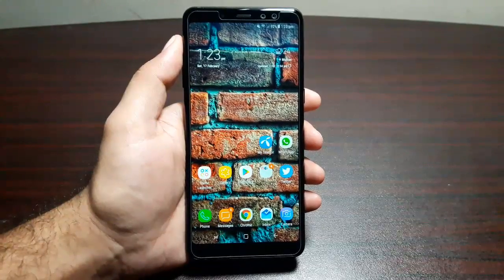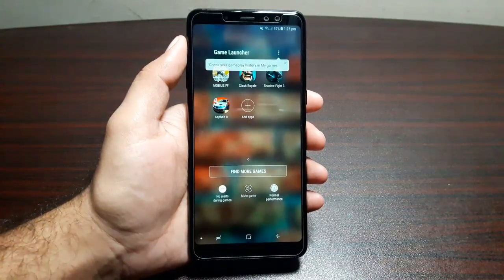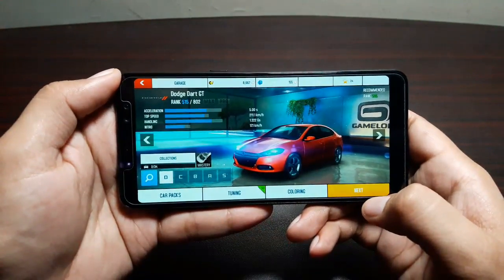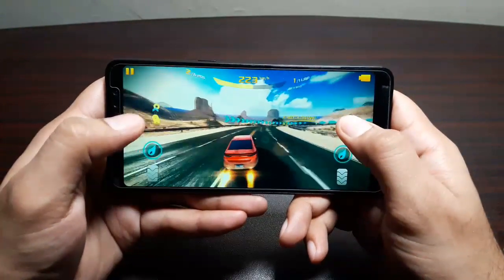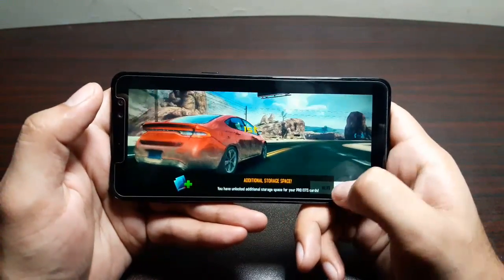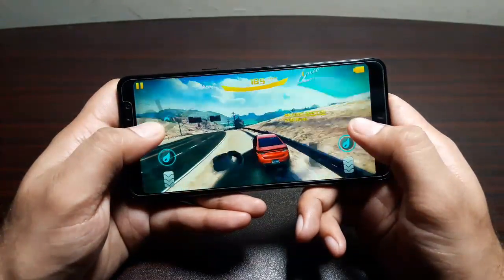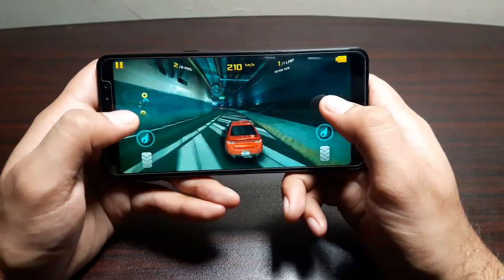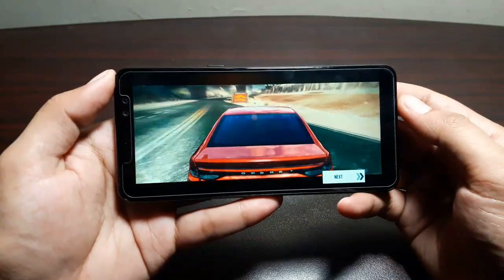Samsung Galaxy A8 Plus gaming review!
Here is the detailed gaming review of Samsung Galaxy A8 Plus!

See it on Amazon US: